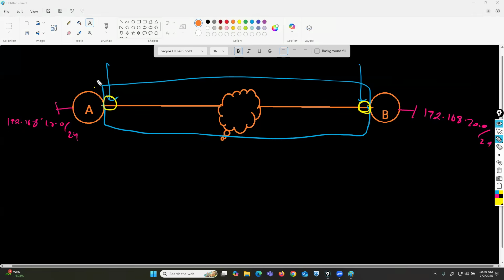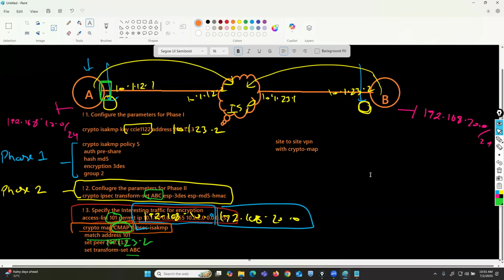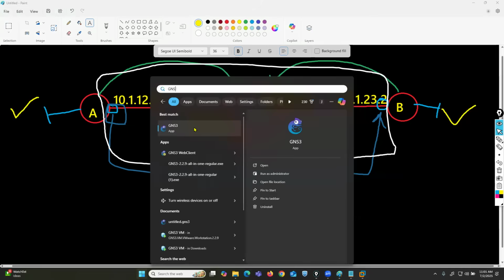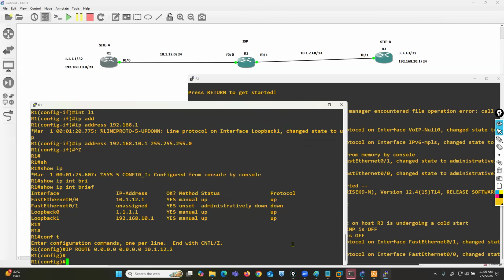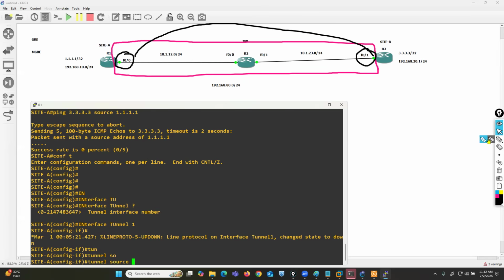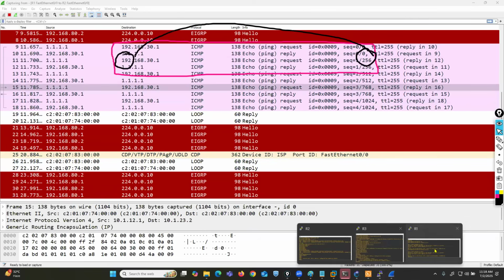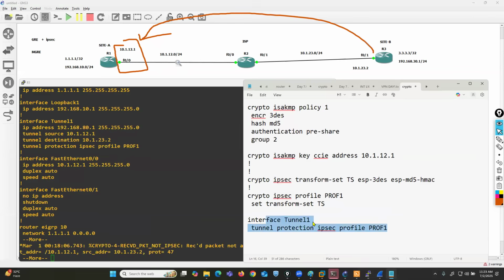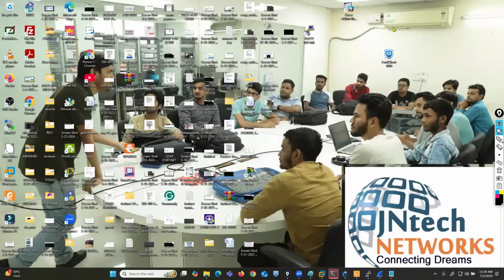COMPLETE CCNP ENARSI (300-410) IN ENGLISH DAY 30